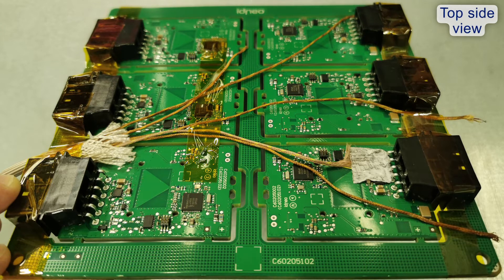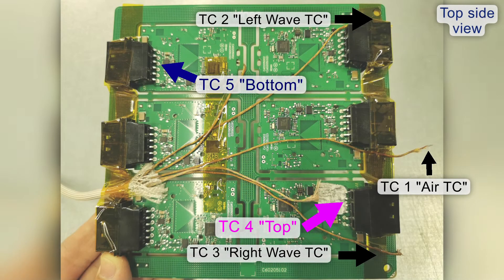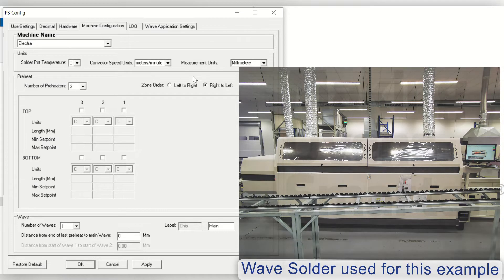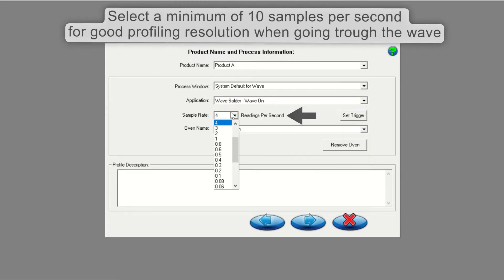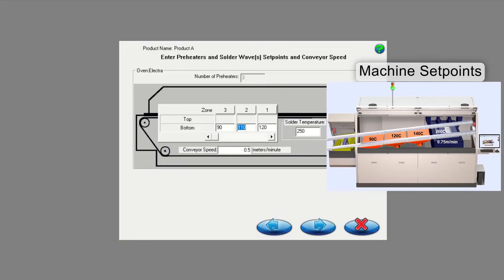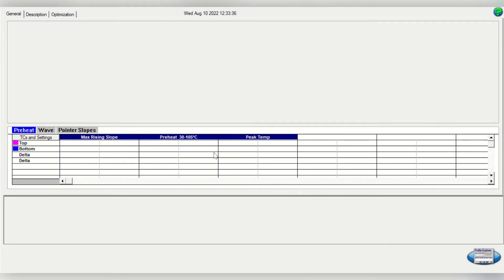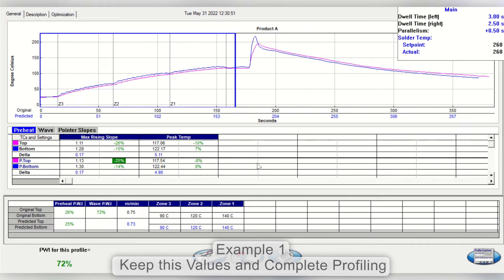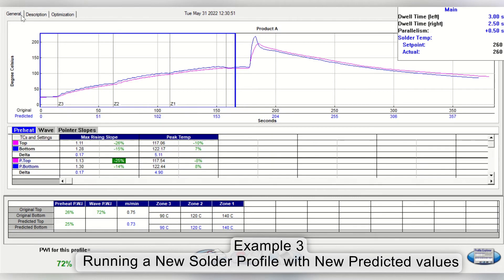Thermal Experts in 5 Minutes! Learn How to Run a KIC Wave Solder Profile.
In this video, learn how to:
• Prepare your wave solder product
• Configure the KIC software
• Run a wave solder profile
• Use profile optimization tools

Also included are tips on TC attachment, profiler placement, optimizing the profile within your specifications and much more.